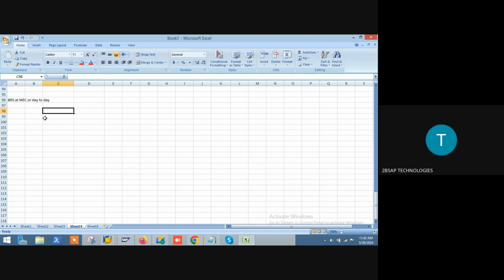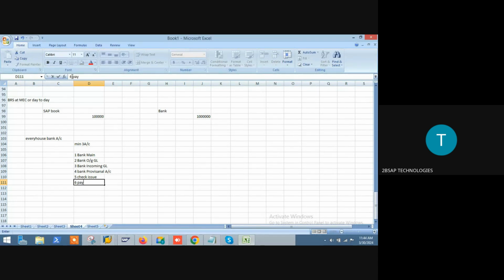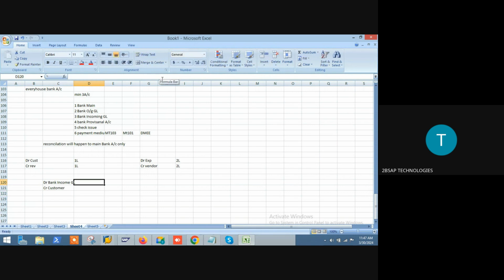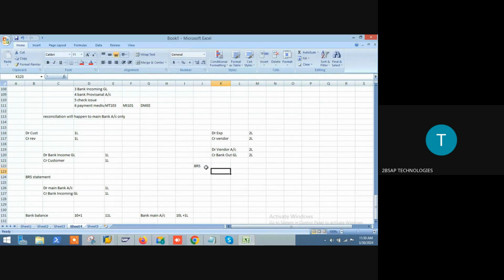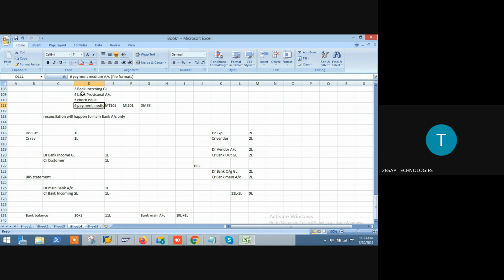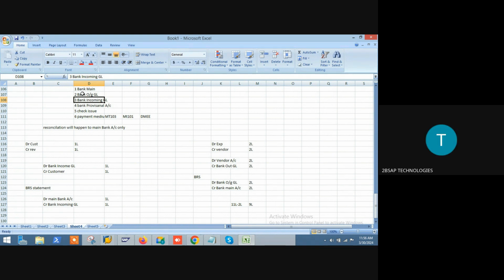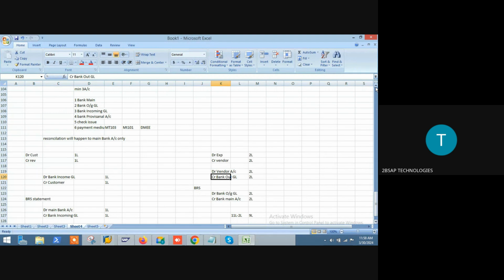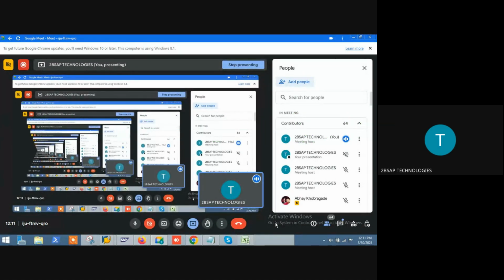SAP FI-CO S/4 HANA Month and Year End Closing Activities Part-5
Understanding SAP FICO Month End Closing: Step-by-Step Guide
Simplifying Year End Closing Activities in SAP FICO: Best Practices
Mastering Reconciliation in SAP FICO Month End Closing
SAP FICO Year End Closing: Key Considerations and Challenges
Enhancing Financial Reporting with SAP FICO Month End Closing